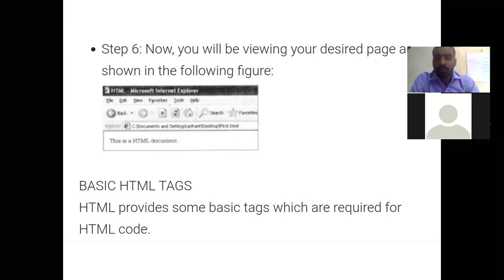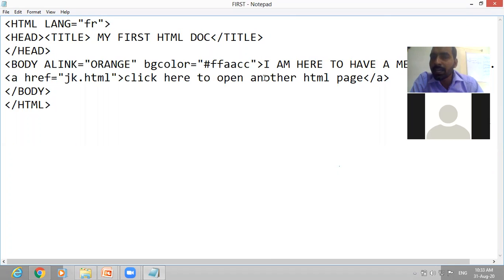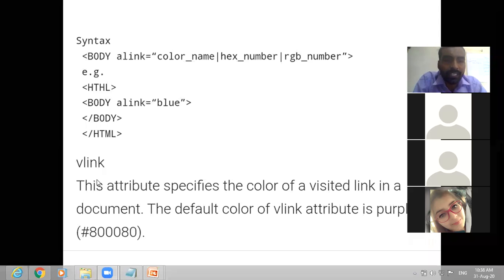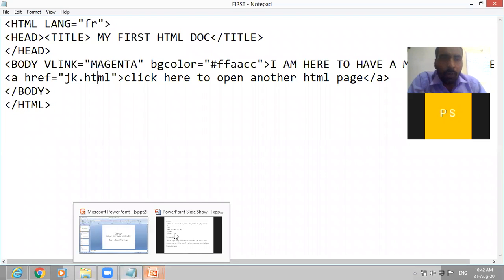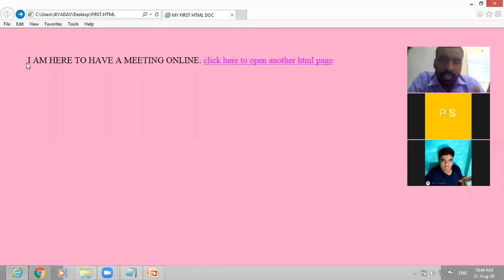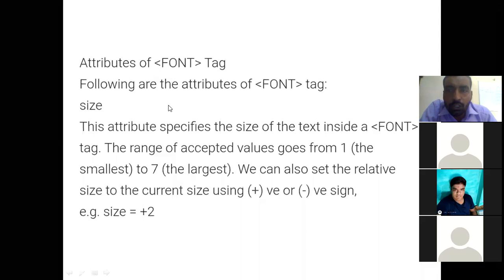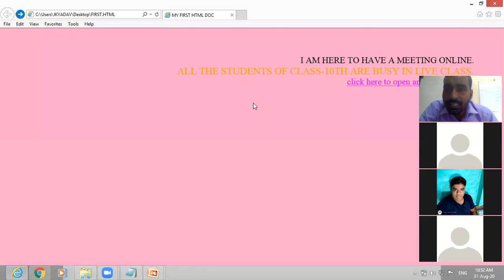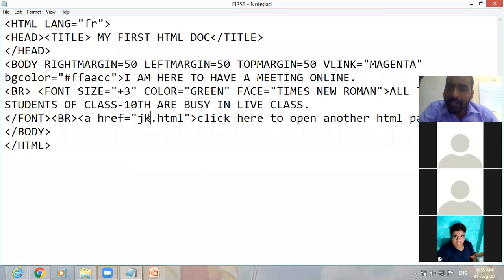Class 10, Sub.- Computer application, Topic-Basic HTML Tags, Subtopics- alink, vlink, font.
In this video you'll learn about the alink, vlink, margin attributes of body tag and about font tag also.